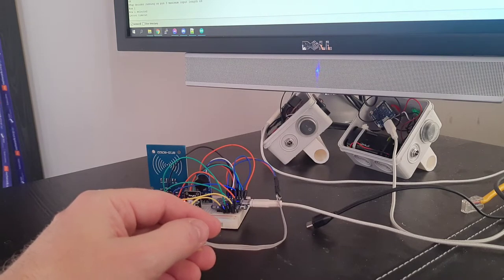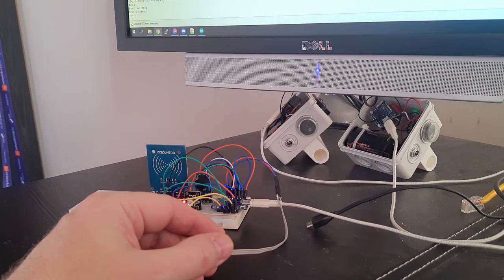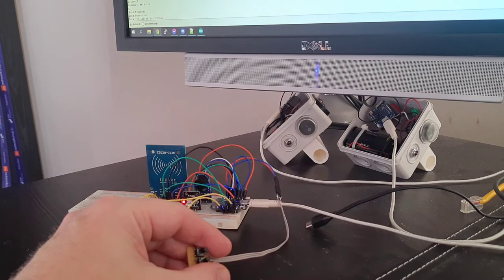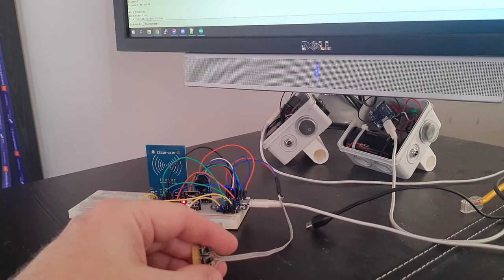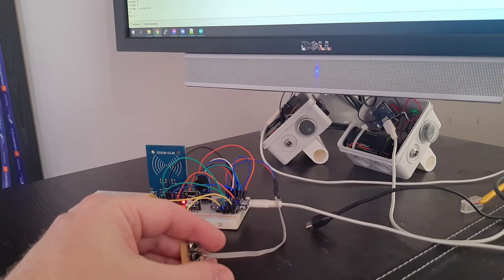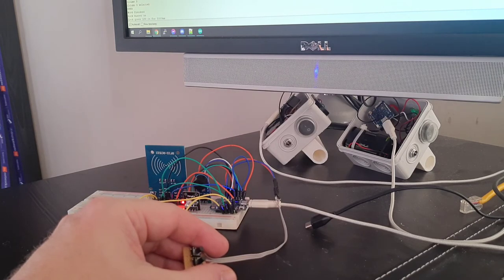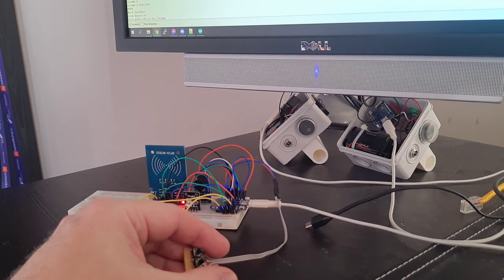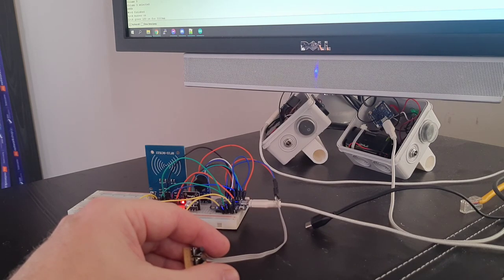First working lock prop demo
Using tap code to open a prop lock for LARP